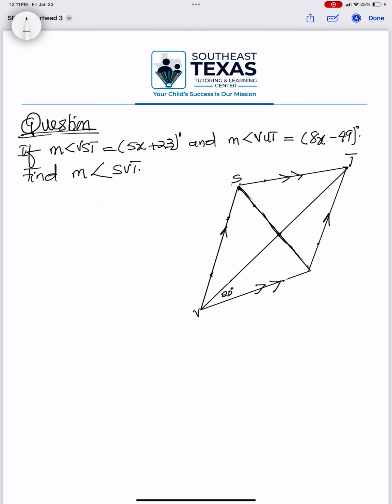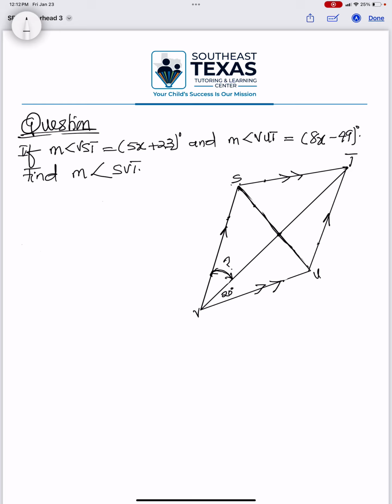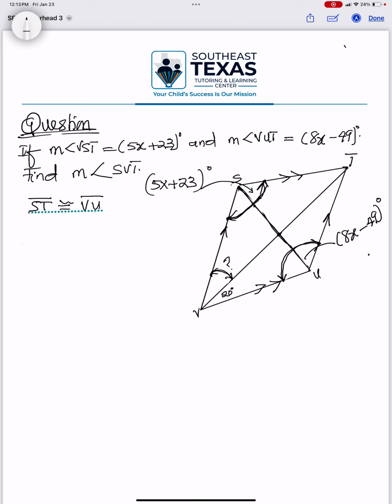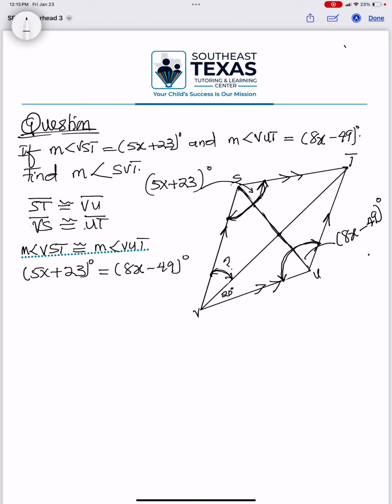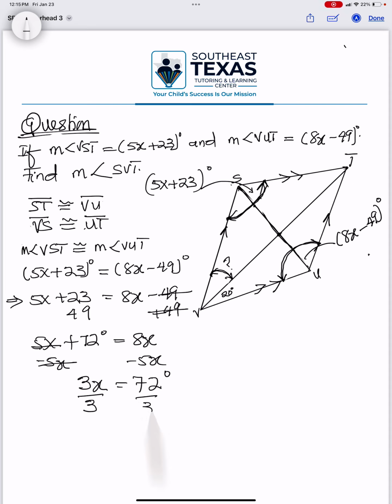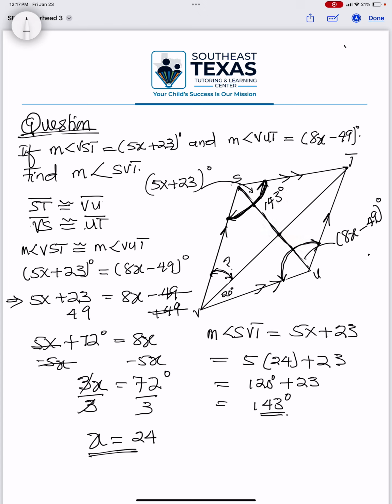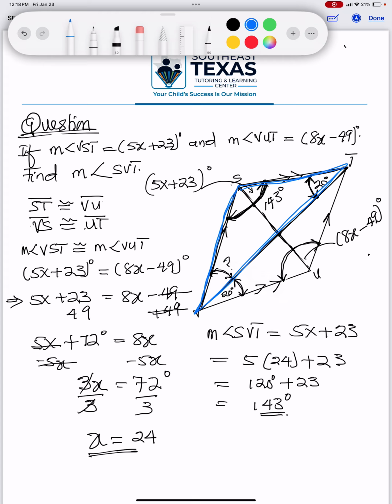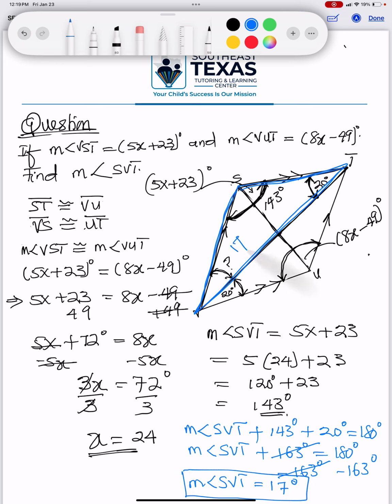GEOMETRY - POLYGONS & QUADRILATERAL Solving Problems